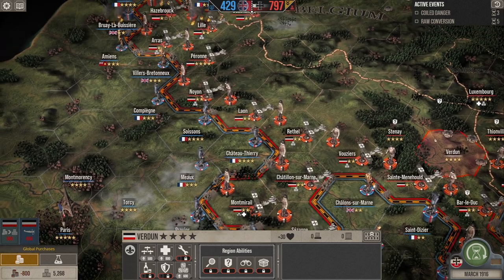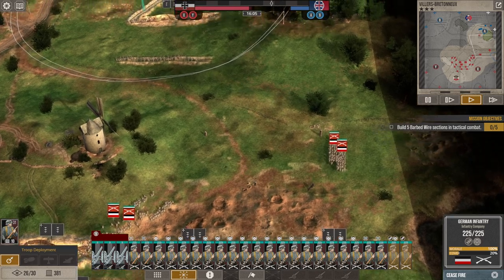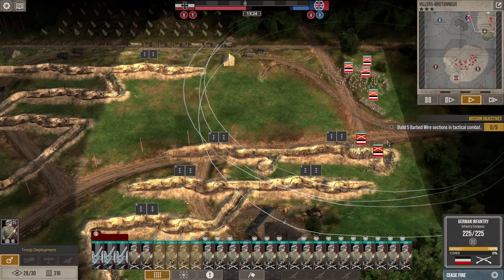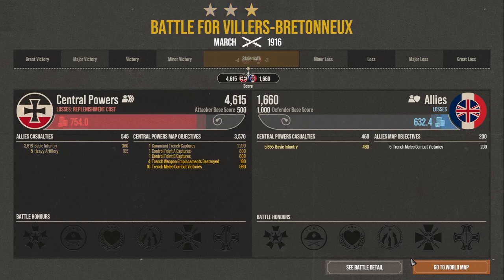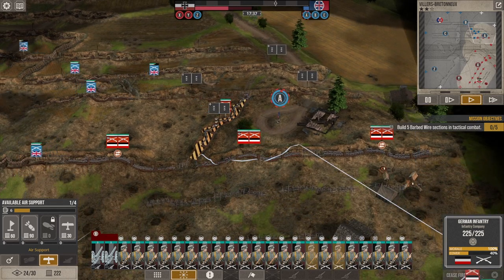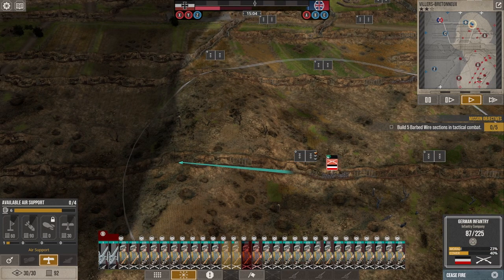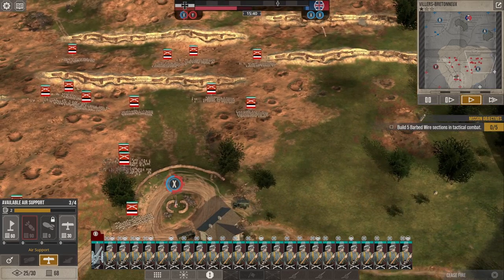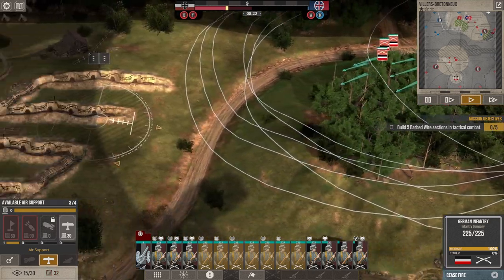The Great War Western Front - Bish Bash Bosh! Elite Challenge Campaign #24